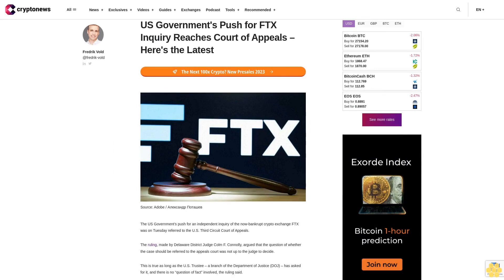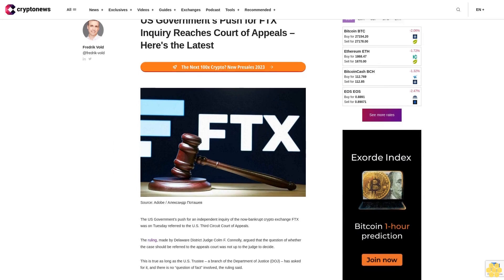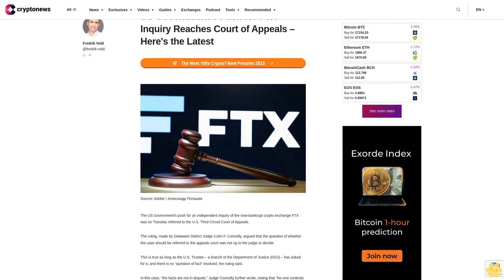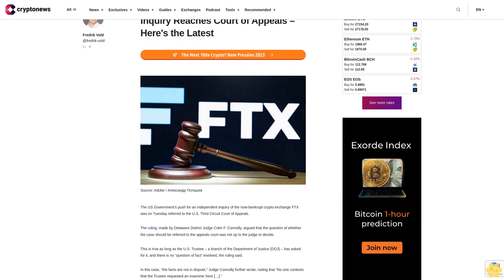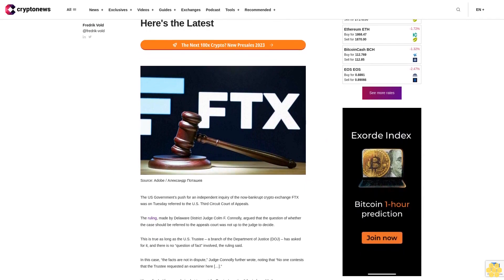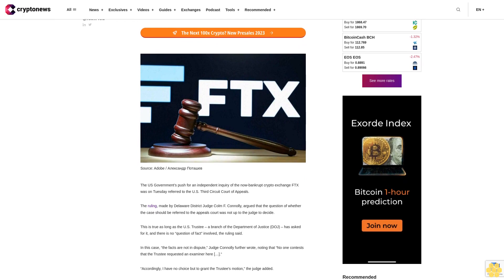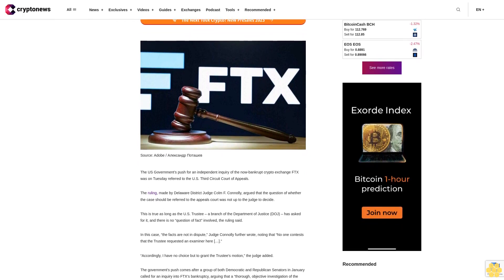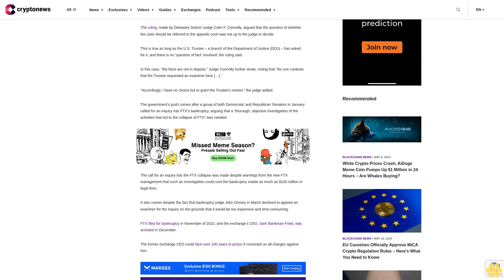US Government's Push for FTX Inquiry Reaches Court of Appeals – Here's the Latest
The US Government’s push for an independent inquiry of the now-bankrupt crypto exchange FTX was on Tuesday referred to the U.S. Third Circuit Court of Appeals.

The ruling, made by Delaware District Judge Colm F. Connolly, argued that the question of whether the case should be referred to the appeals court was not up to the judge to decide.

This is true as long as the U.S. Trustee – a branch of the Department of Justice (DOJ) – has asked for it, and there is no “question of fact” involved, the ruling said.

In this case, “the facts are not in dispute,” Judge Connolly further wrote, noting that “No one contests that the Trustee requested an examiner here […].”

“Accordingly, I have no choice but to grant the Trustee's motion,” the judge added.

The government’s push comes after a group of both Democratic and Republican Senators in January called for an inquiry into FTX’s bankruptcy, arguing that a “thorough, objective investigation of the activities that led to the collapse of FTX” was needed.

The call for an inquiry into the FTX collapse was made despite warnings from the new FTX management that such an investigation could cost the bankruptcy estate as much as $100 million in legal fees.

It also comes despite the fact that bankruptcy judge John Dorsey in March declined to appoint an examiner for the inquiry on the grounds that it would be too expensive and time-consuming.

FTX filed for bankruptcy in November of 2022, and the exchange’s CEO, Sam Bankman-Fried, was arrested in December.

The former exchange CEO could face over 100 years in prison if convicted on all charges against him.